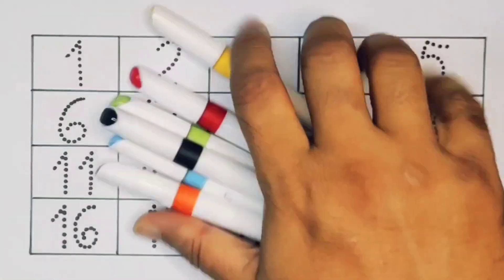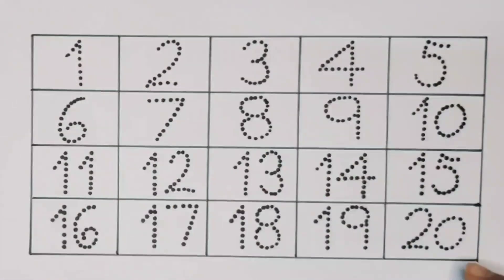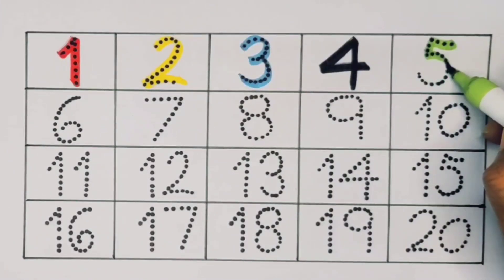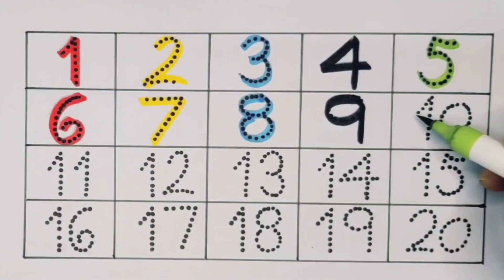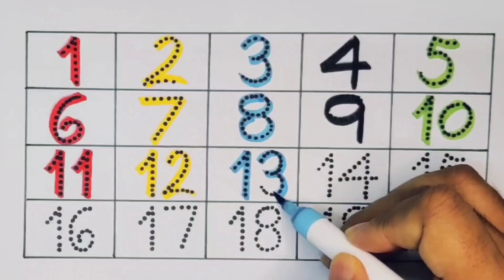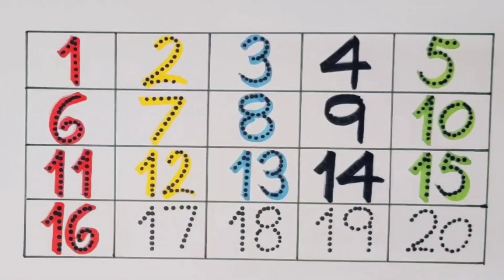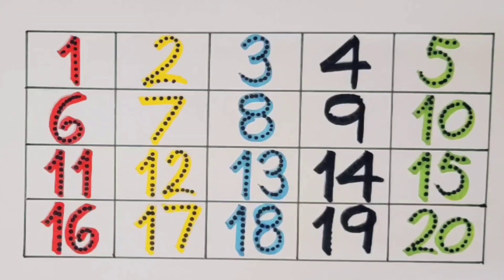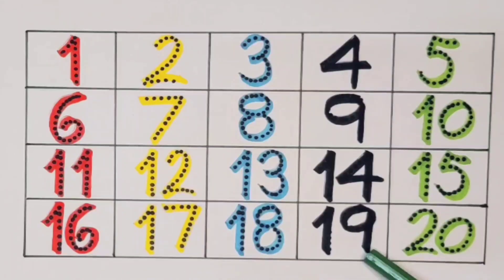Count 1234 , 123 , Counting , Numbers , One Two Three , 1-20 , Preschool 123 learning video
Count 1234 , Numbers , 1-20 , Counting , 123 Song , One Two Three , Preschool Learning Video

Count 1234 , 123 One Two Three , Numbers Song , Counting , Drawing , Kindergarten numbers counting

Count 1234 , Numbers Song , Counting , Drawing , 1-20 , Preschool 1234 Learning Video

Count 1234 , Numbers , Counting , 123 Song , 1-20 , One Two Three , Preschool 1234 learning

Count 1234 , ABC Phonics Song , ABCD kids Song , A to Z Alphabets , Preschool ABCD learning

Count 1234 , ABCD Song , Kids Nursery Rhymes Song , ABC Song , Preschool Learning Video

Count 1234 , ABC learning , ABC song , A for Apple , Kids ABC song , Preschool Learning Video

123 learning for toddler
123 preschool Learning
ABCD teaching
A to Z ABCD video
123 ABC video